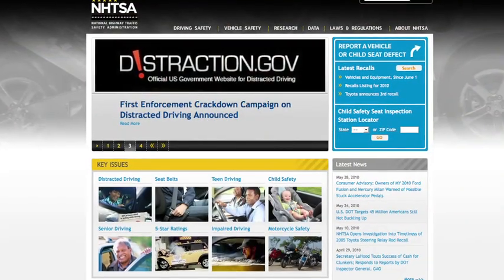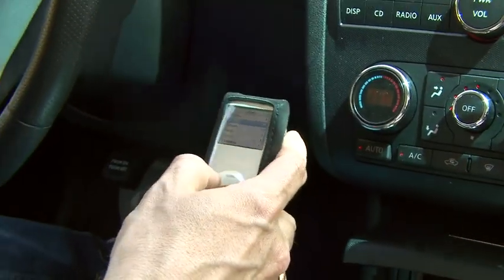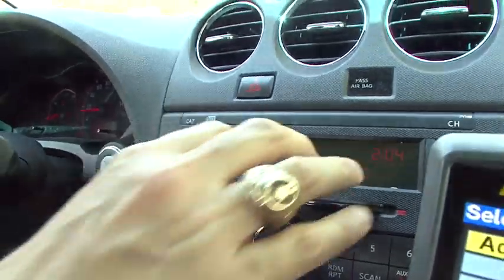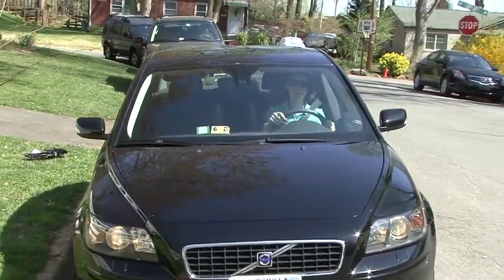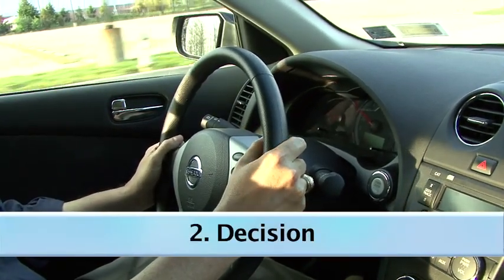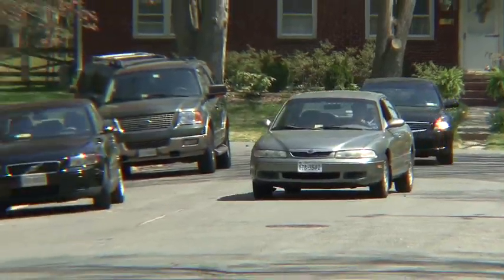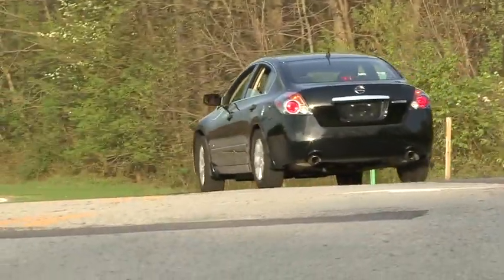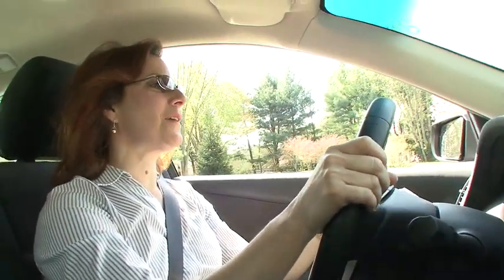The Challenge of Distracted Driving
In this video, Dr. Bill Van Tassel, manager of AAA Driver Training, explains how distractions impact drivers' safety on our roadways and why distracted driving is contributing to so many crashes. The video details many kinds of objects and activities that can draw a driver's attention away from the road. The video also provides a walkthrough of the negative impact of any kind of distraction on the driving task.